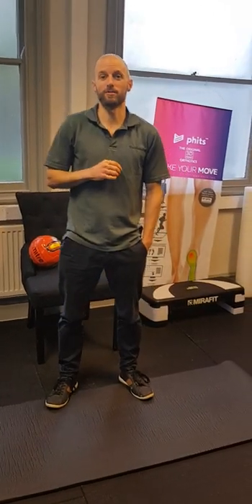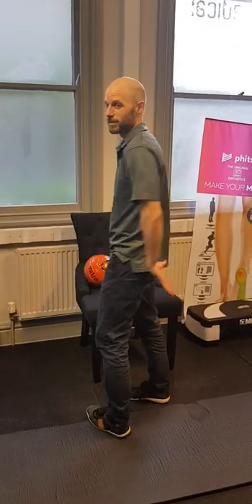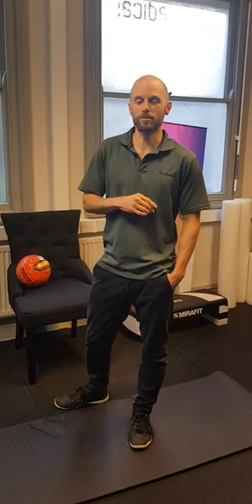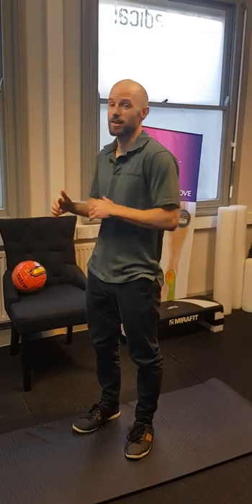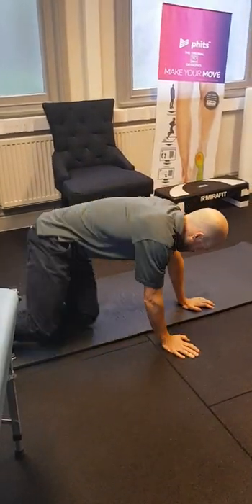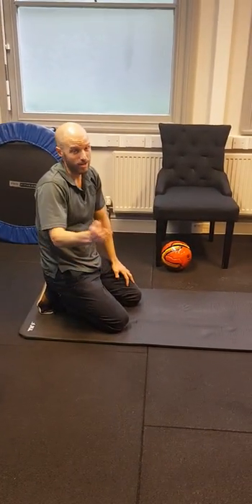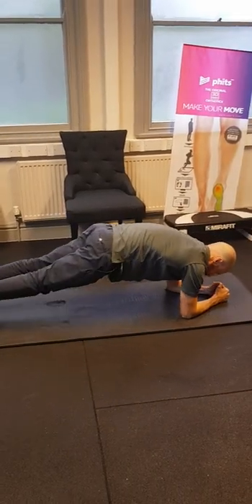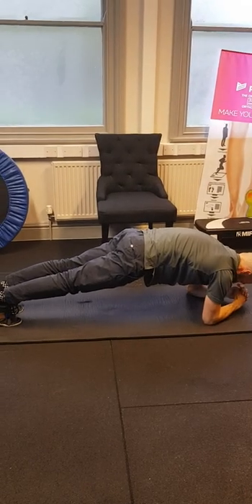Lower back rehab isometrics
After the initial phase of gentle mobilisations then progress to isometric strengthening such as
the pelvic reset hip flexion extension and adduction
glute bridge holds
planks
wall squats.
This is not an exhaustive list.